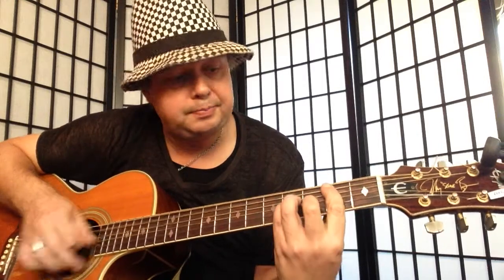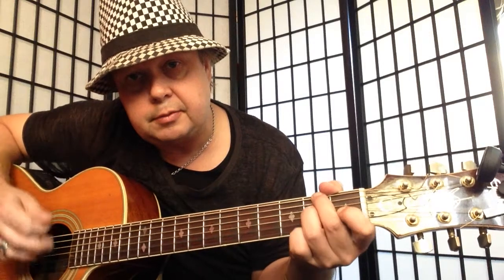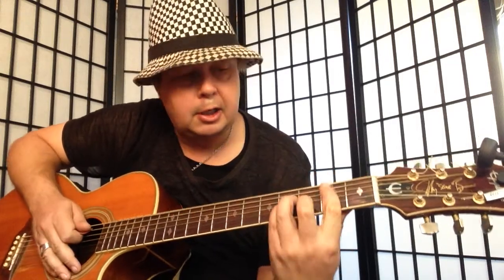Uptown Funk Revamped // Funky Guitar Lesson On Acoustic